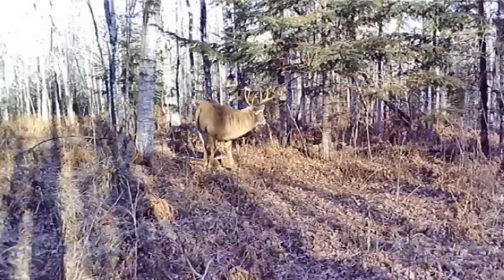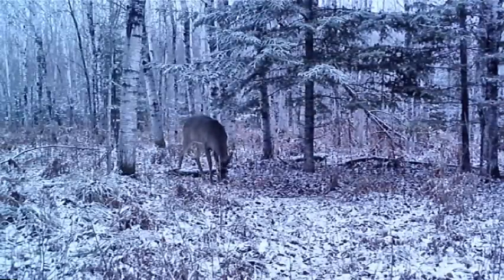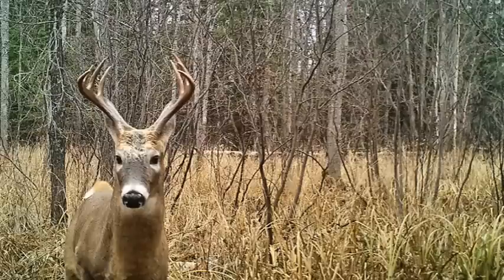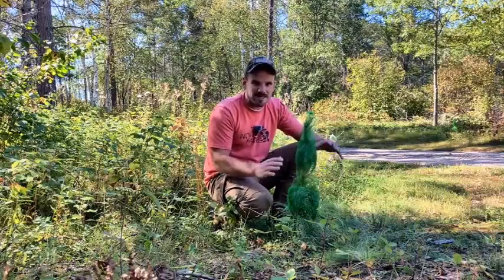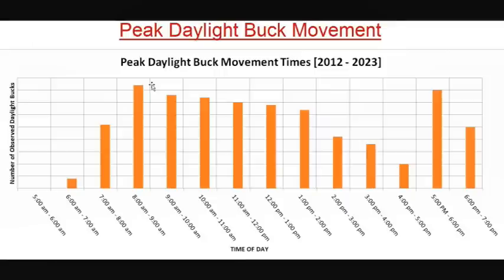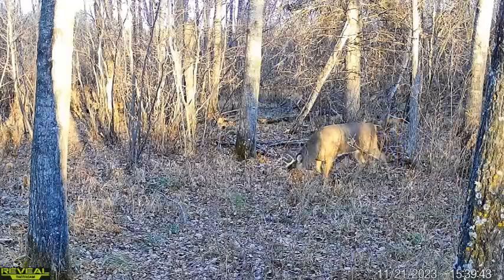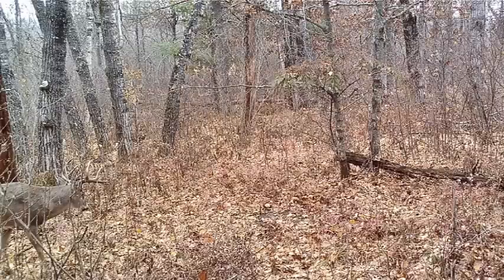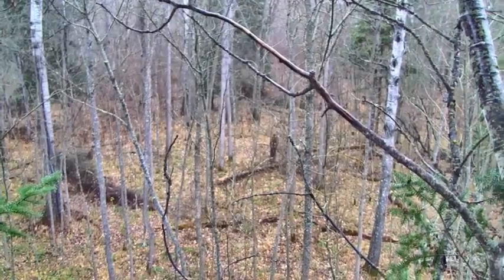Peak Times of the Day for Rut Funnel Movement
See what 12 years' worth of trail camera data tells us are the best times of the day to sit on the deer stand. I've been compiling all my trail camera photos of bucks that are 2 years old or older in daylight and building a graph to show us where the peaks are during the day for the best times to be on stand.